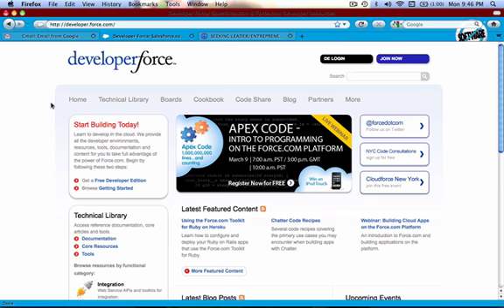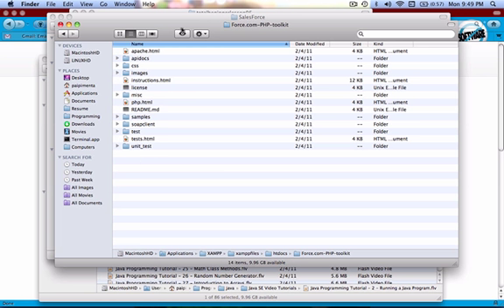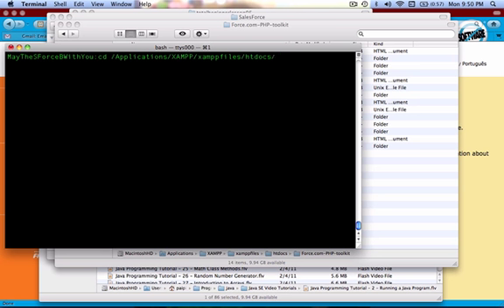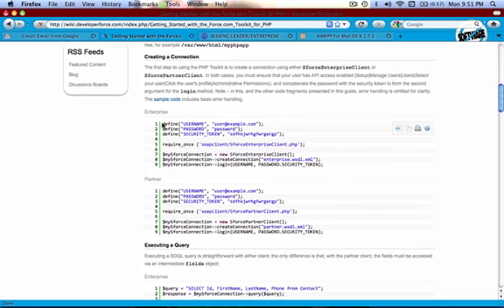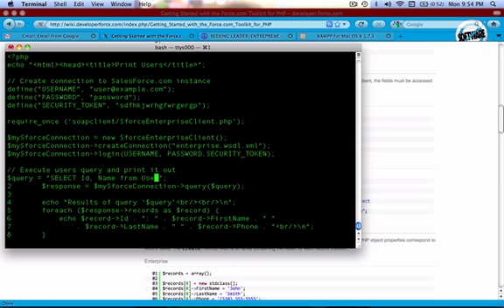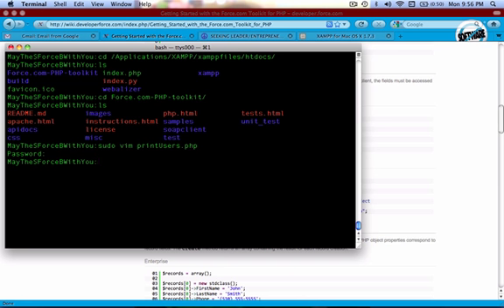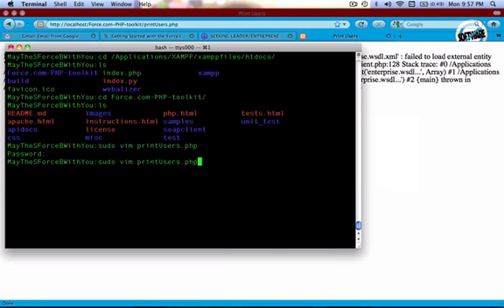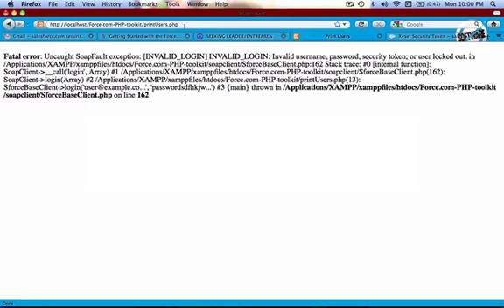Introduction to SalesForce.com PHP Toolkit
Learn how to link to SalesForce.com in your PHP enabled website!  In this video, I use an XAMPP powered site on my local computer to get you up and running with a connection between your PHP website and SalesForce.com